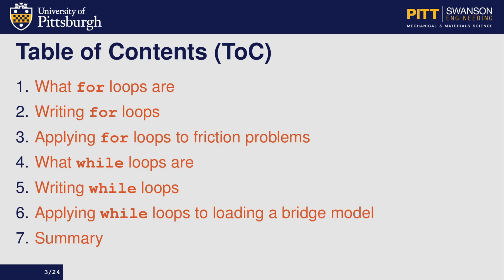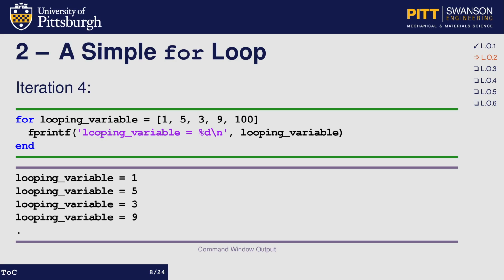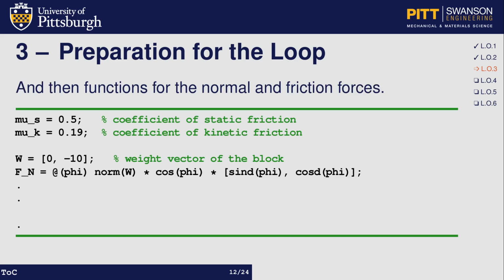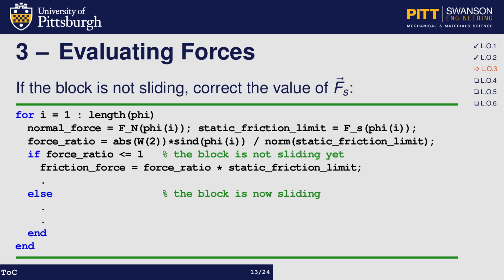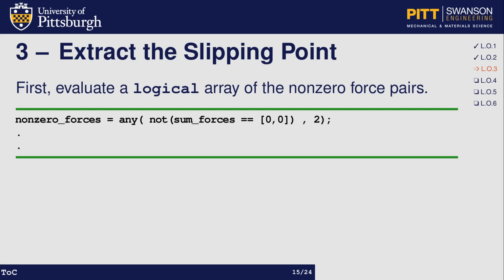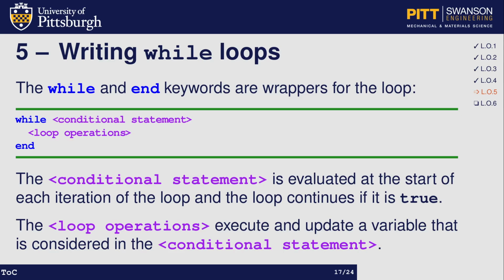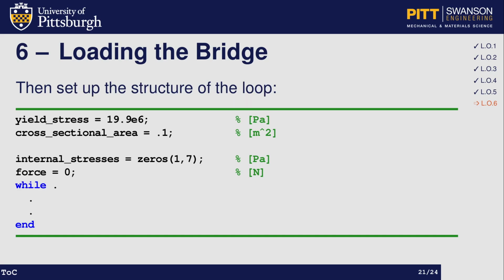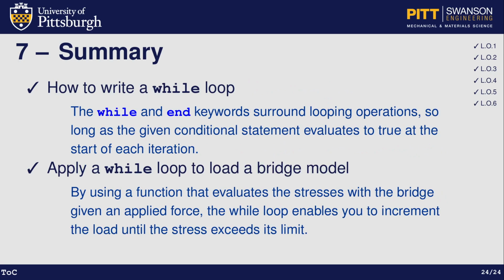Lecture 7.2 - Looping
This lecture introduces the use of for and while loops to solve mechanical engineering problems such as analyzing the net force on a block on an inclined plane or establishing the maximum load that can be applied to a truss structure.